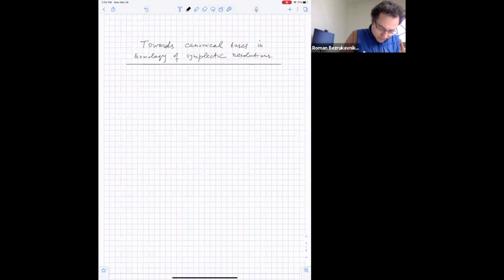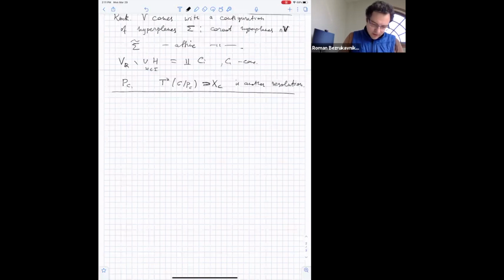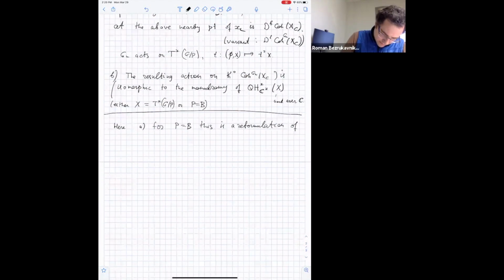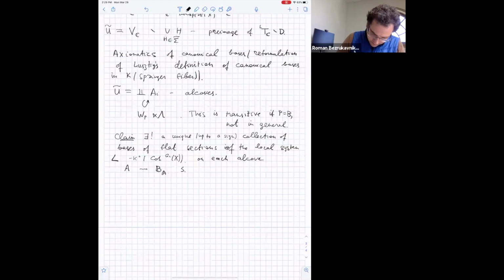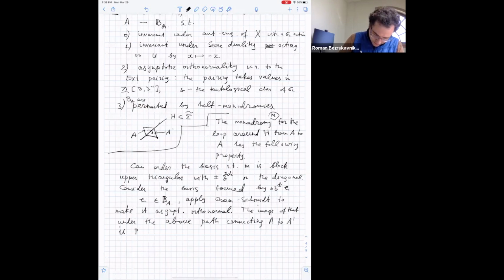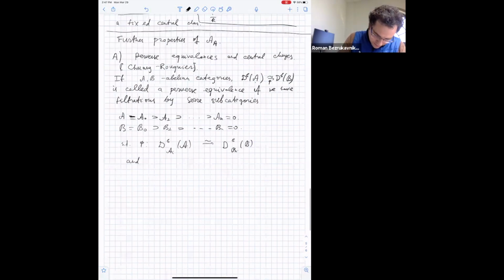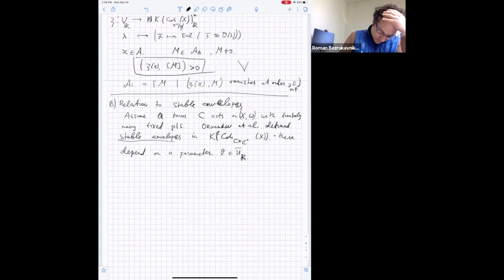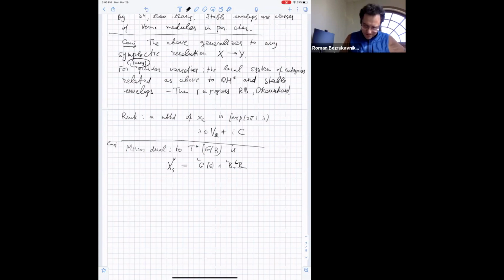Towards canonical bases in homology of symplectic resolutions - Roman Bezrukavnikov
Workshop on Representation Theory and Geometry

Topic: Towards canonical bases in homology of symplectic resolutions
Speaker: Roman Bezrukavnikov